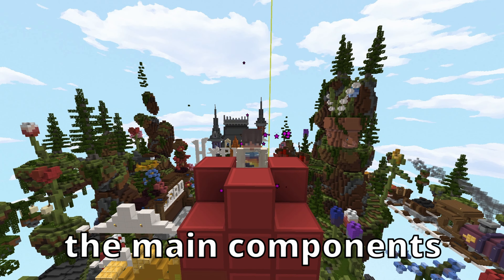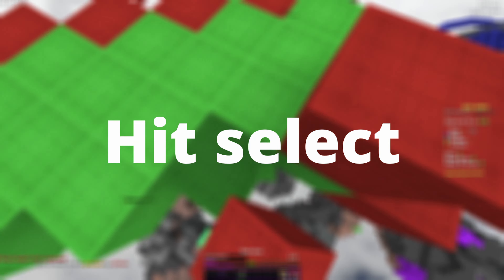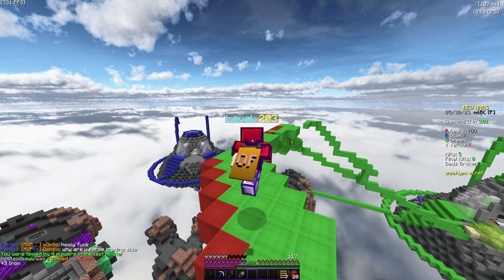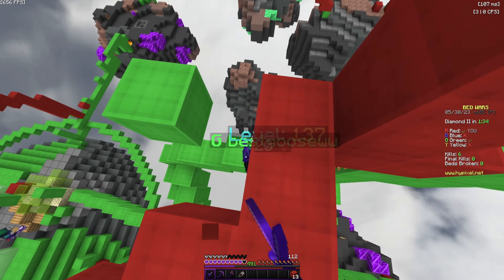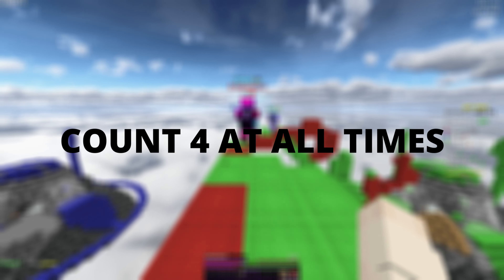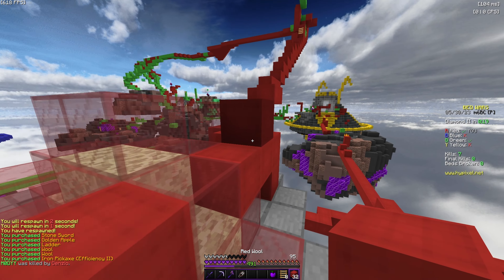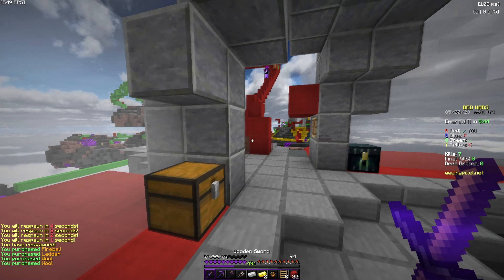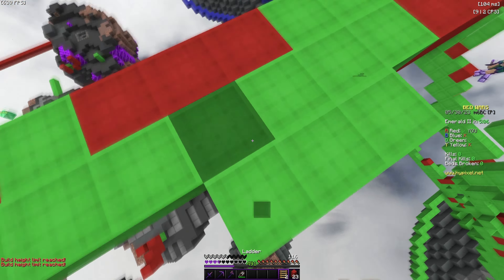Ranked Bedwars Tips and Tricks to Improve Drastically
In this video I tried to come up with all the different things within Ranked Bedwars that could help you improve. I may of missed out some things and I'm happy for you to comment them for people to hear. The background gameplay isn't too great so I apologise but you should be focusing on what im saying :D